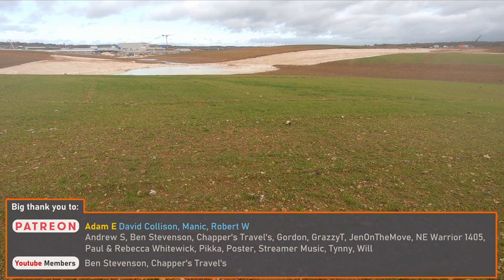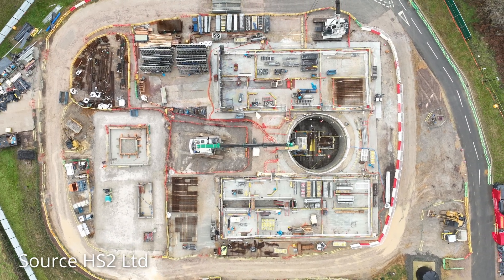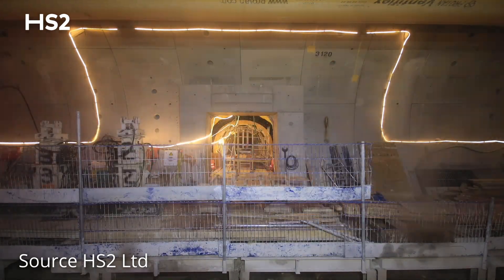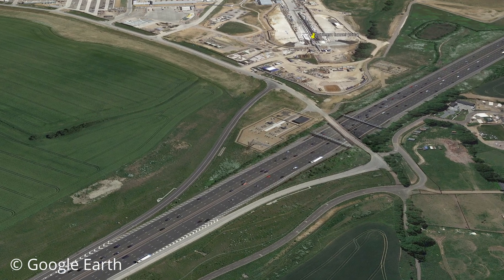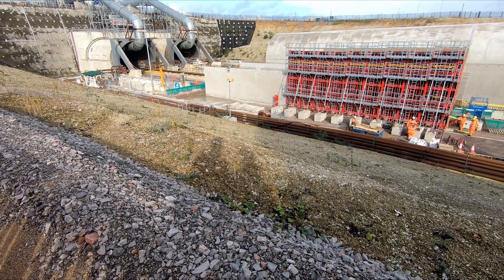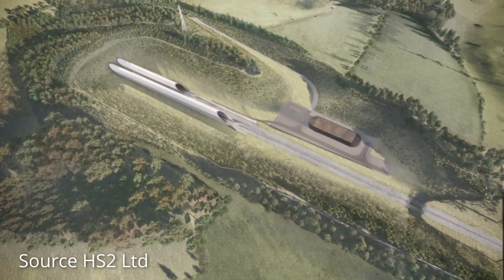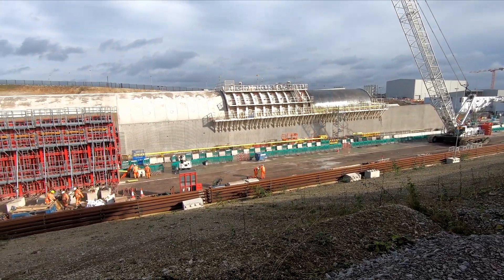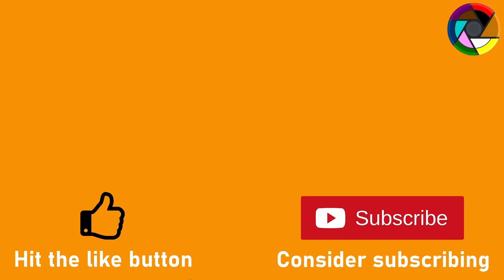HS2 Chiltern Tunnel progress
HS2 Chiltern tunnel winter 2023 progress. The tunnel's being constructed by TBMs Florence and Cecilia have reached important milestones this winter. In this video we also take a look at the porous tunnel portals being constructed at the southern portal.